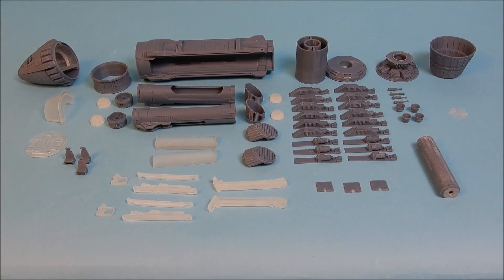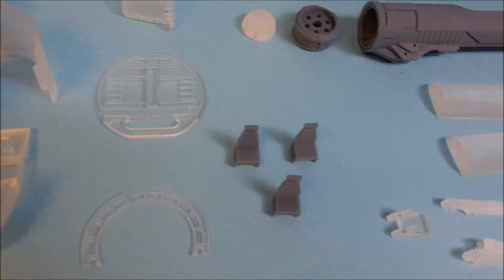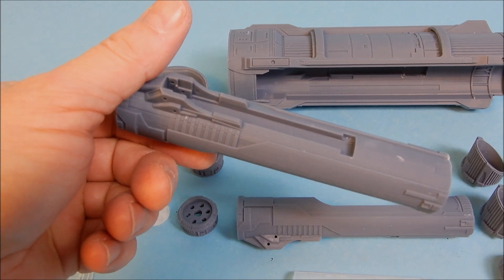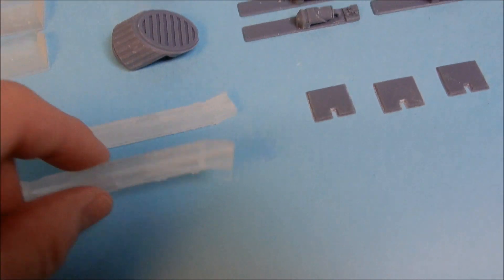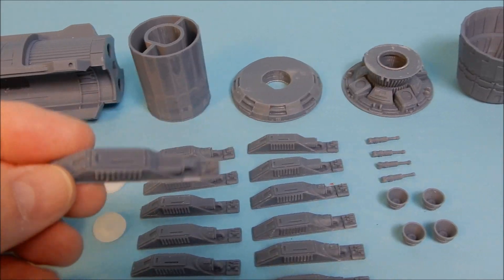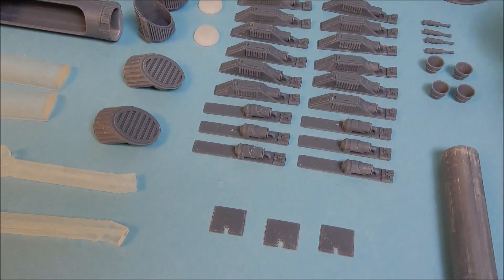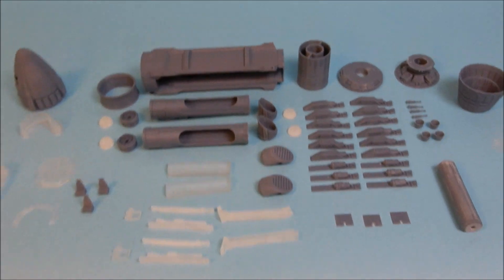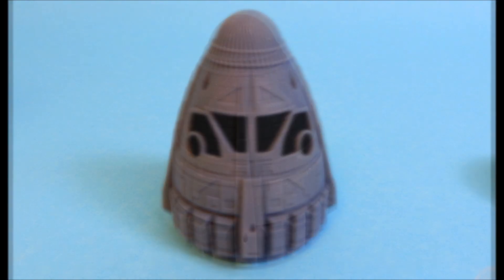Randy Cooper's kit review: ST Phoenix